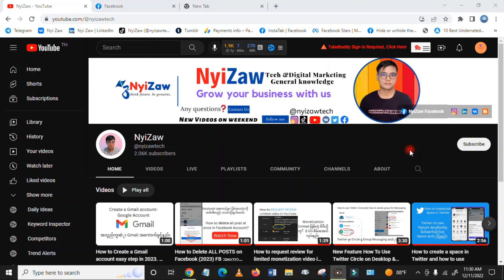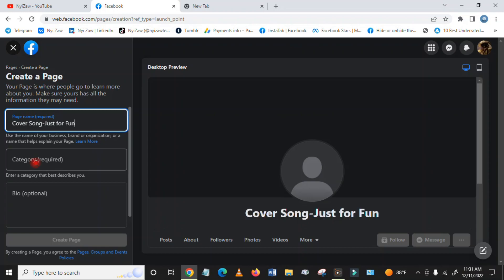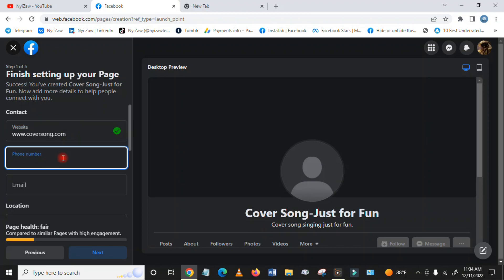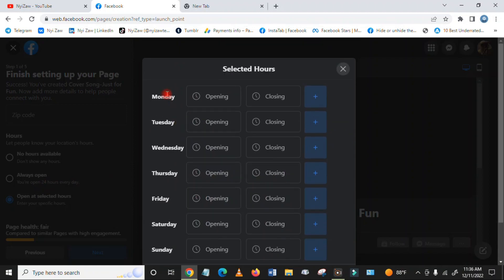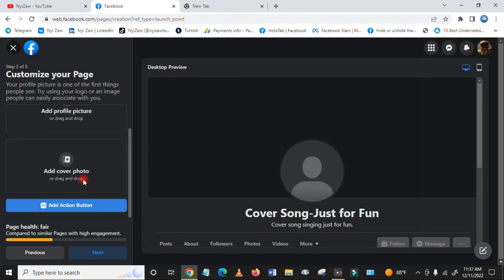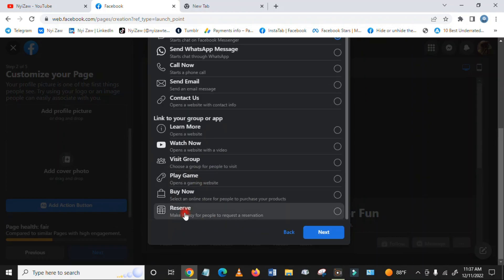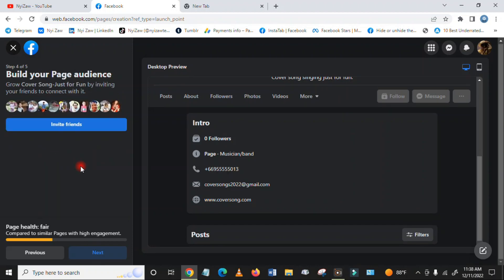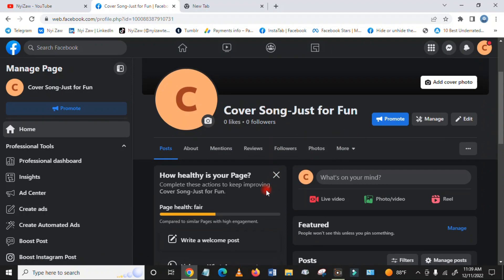How to Create Facebook New Page easily Step by Step and Earn Money in 2023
ဖွင့်နည်း အသစ်

If you are finding how to create a page in Facebook then this video is for you. Here I have explain and demonstrate step by step. Please watch till end.